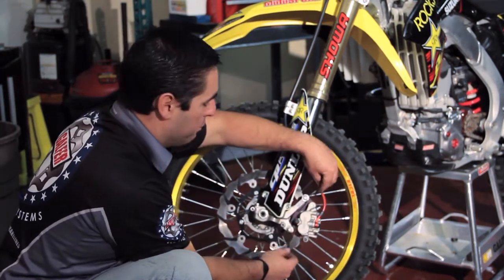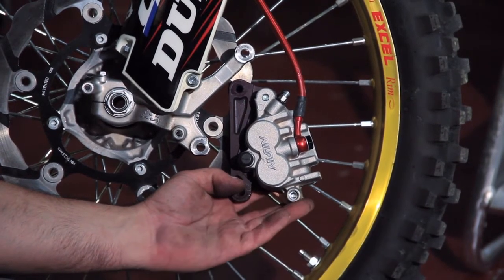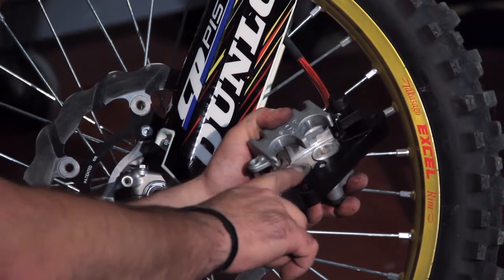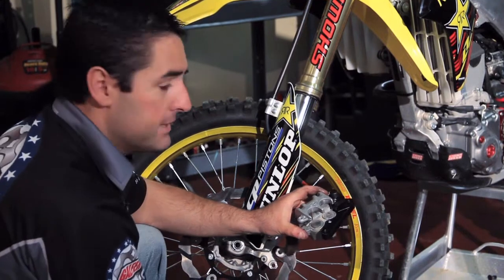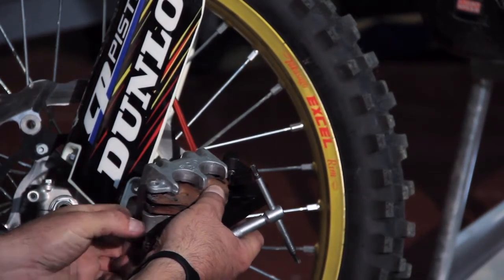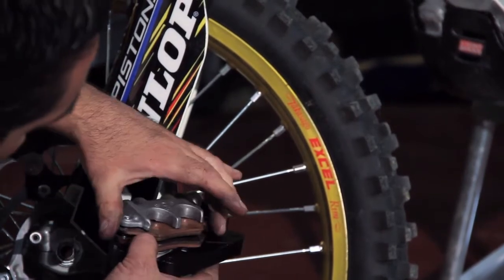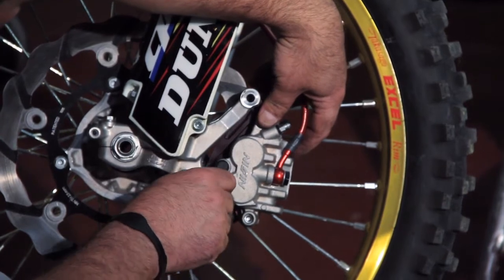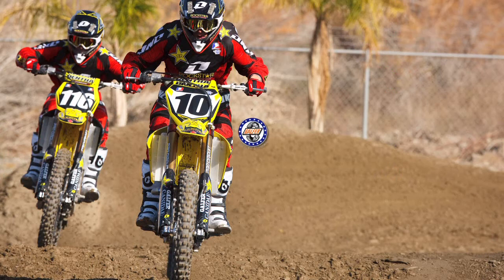MX Front Pads Install